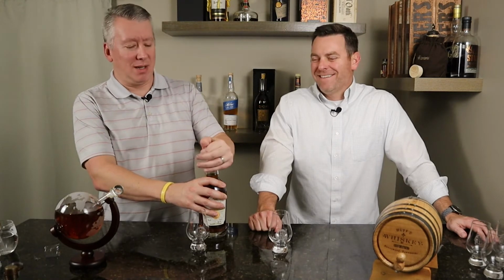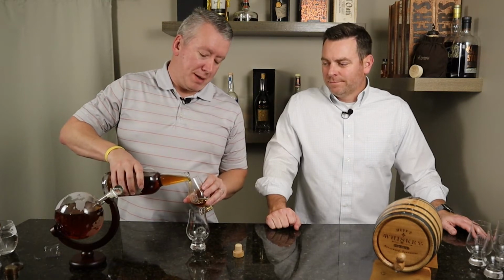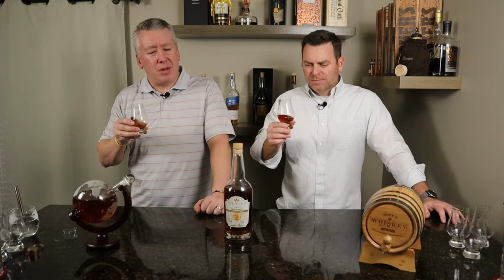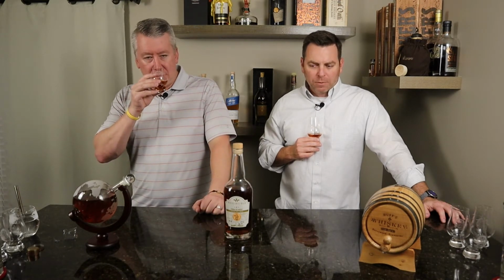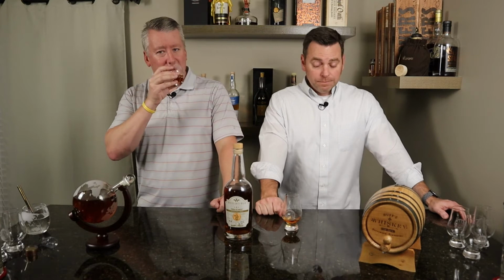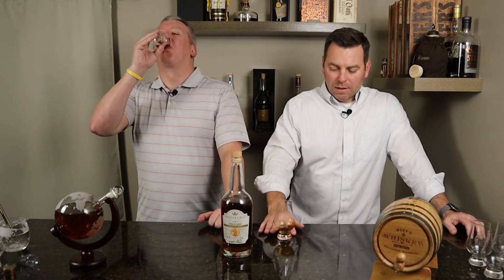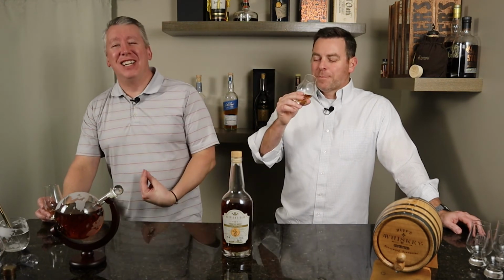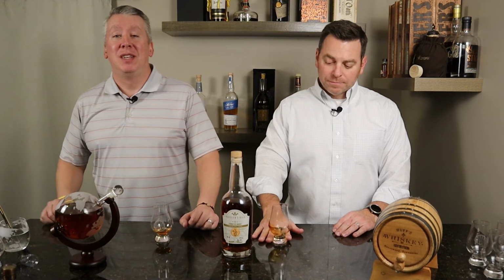Wheeler's Raid No. 14 - Toasted Honey Finished Rye Review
Today we review a finished rye from our local Wheeler's Raid Distillery...the No. 14 Toasted Honey Finished Rye! Named after a civil war battle that happened just 1-mile south of the distillery in Nolensville, TN. They take a  95/5 MGP rye that is generally a 4-5yr product and is first finished in a toasted barrel and then in a honey cask made using our own in house developed honey cask finishing process. Proof and age varies batch to batch.

The nose shows it's rye notes in very herbal and floral with mint. The palate starts with a nice rye spice note and toasted barrel then moving to sweetness. The finish is really thick with the spice and honey sweetness as well as a very nice chest warmth. With a small amount of water, the nose moves more towards the spice side of the rye. The palate stays spiced and then finishes sweet. This bottle is not cheap but with the age of the bourbon, the second barreling process and the limited run capabilities...it is reasonable and is really a good whiskey. If you are in near their distillery, keep an eye out on there social media for the next release! Cheers!!!

Timestamps:
00:00 Intro
00:16 Whisky details & background
02:55  Nose & palate conversation - Neat
06:50  Nose & palate conversation - Water added
12:35 Outro